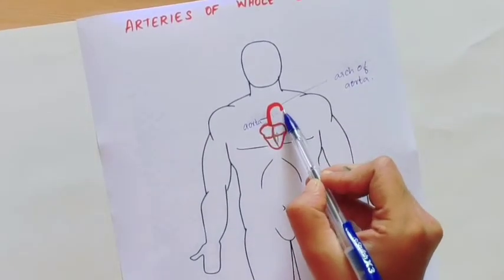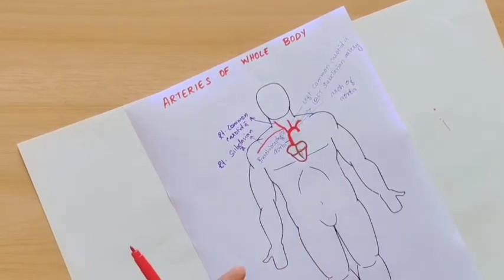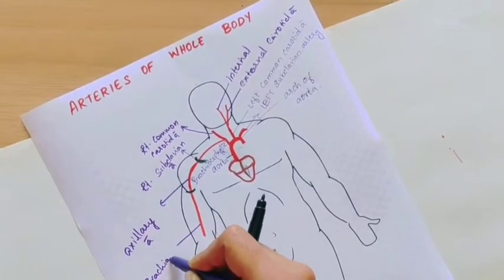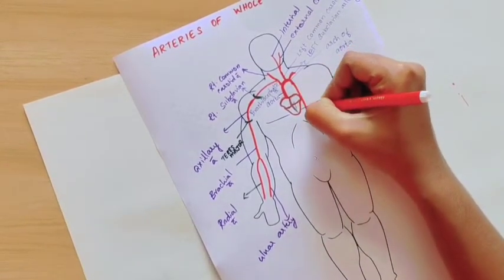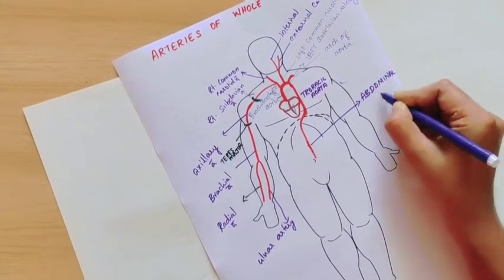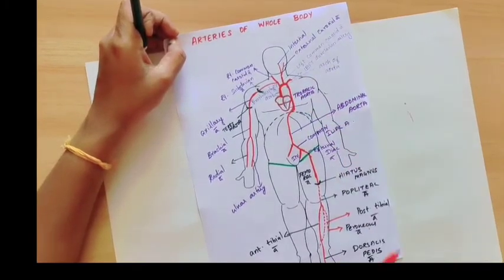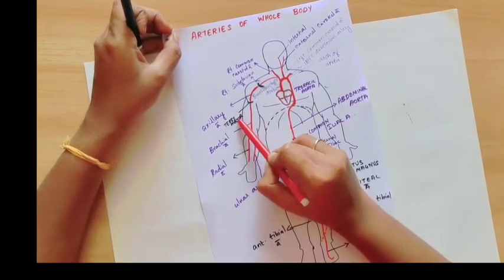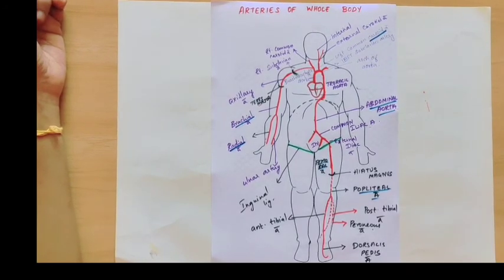ARTERIES OF WHOLE BODY / ANATOMY /IN TAMIL